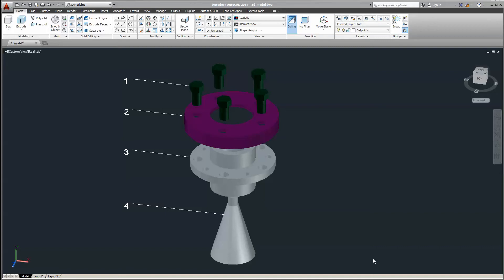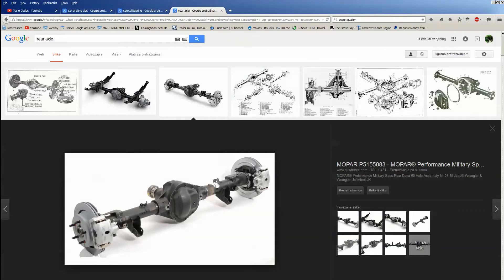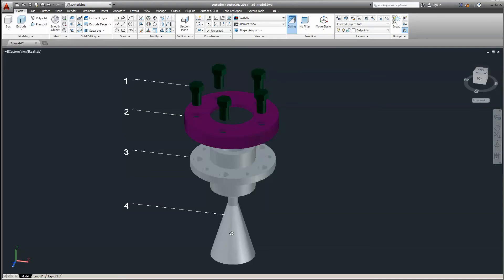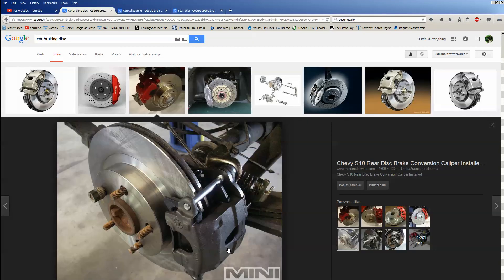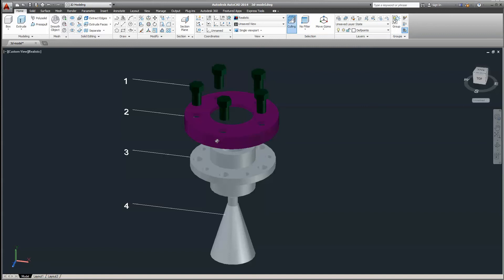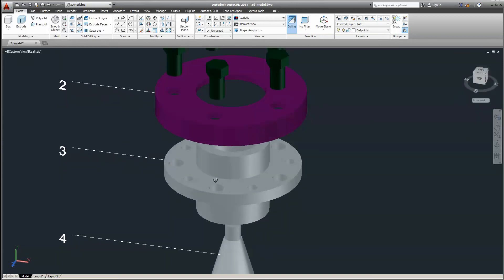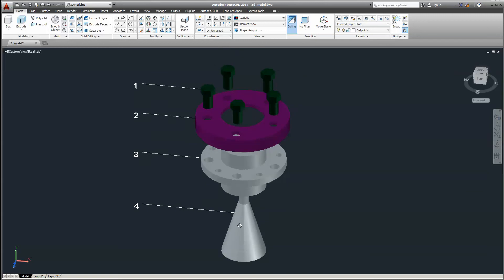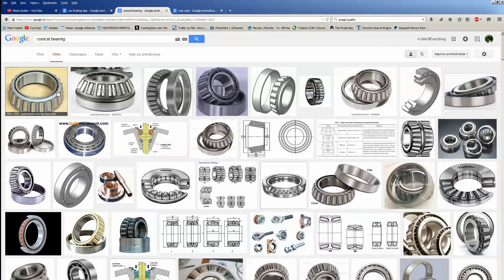Free Energy Generator 2015 - Spinning Mechanism Explained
Detail (DIY, do it yourself) project documentation with 3D images available for sale in 30 pages ebook form: Price: only 2 USD
Project Designer: Mario Gudec, Specialist Electrical Engineering @ TVZ Zagreb
I accept paypal payments: (You will receive paypal payment request on your email, then you login to your paypal account and pay. Simple as that)
I accept and bank transfer payments IBAN/SWIFT

It took me 3 months to finish this wind turbine together with my father, and another 4 weeks of hard work for preparation of detail project documentation.
Live fair, sleep good and enjoy free energy.

Content of ebook documentation is:

1. Introduction 3
2. Design of rotor discs 4
3. Buying magnets 5
4. Installation of magnets to rotor discs 5
5. Design of stator windings 8
5.1 Mold for stator coils 8
5.2 Layout of stator windings 9
5.3 Mold for pouring the coils 11
6. Shaft for stator and rotor. 15
7. Support for wings. 20
8. Design of wings 24
9. Connection of coils 25
10. Lubrication 26
11. Troubleshooting 26
12. Support pillar 28
13. Bill of materials 29

Who doesnt understand how this works first need to read electricity basics in following order:

Free energy generator, free energy magnet generator,  permanent magnet generator, neodymium magnet generator, green energy, free electricity, electricity generator,
Axial flux 3 phase magnet generator for free energy

Freie Energie, Свободная энергия, energía libre, 免費能源,

Max power output up to 1000W

Enjoy free energy